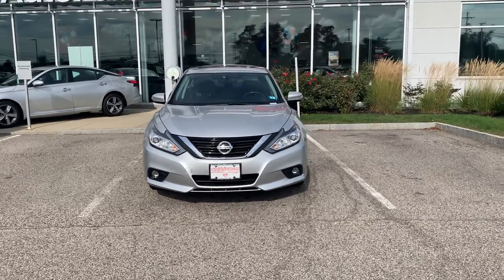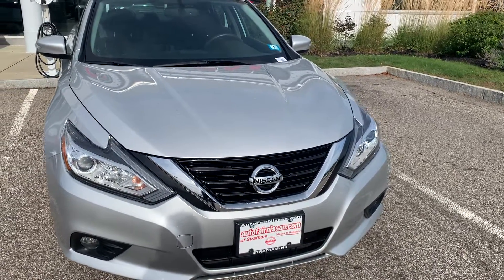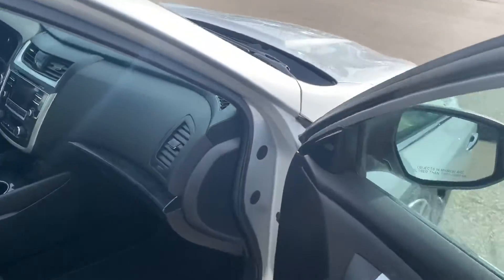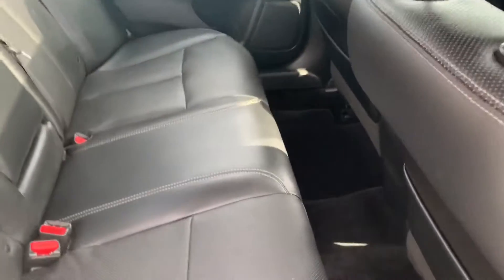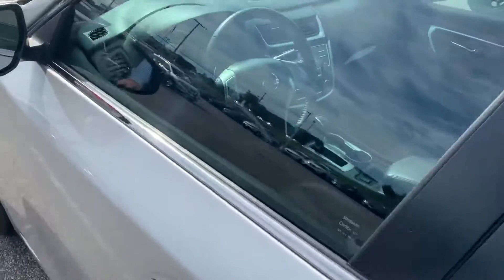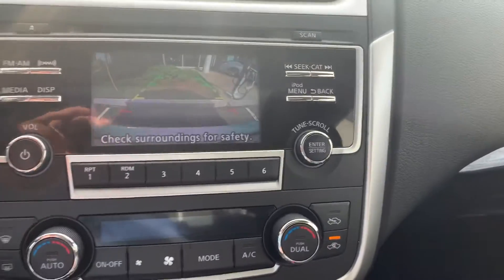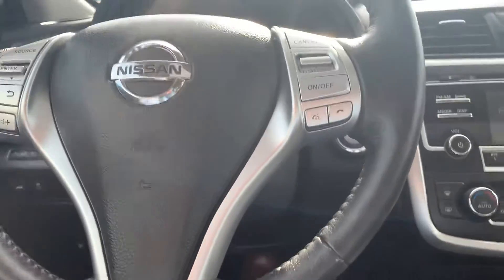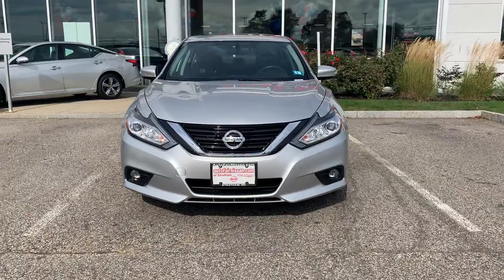Samantha’s 2017 Nissan Altima SL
Hello Samantha, how are you? Here is a walk round video of the stunning 2017 Nissan Altima SL. Have a wonderful day! Thank you, Saul Underwood.